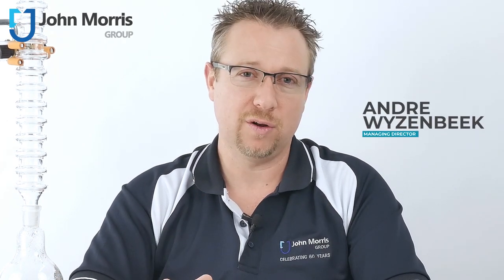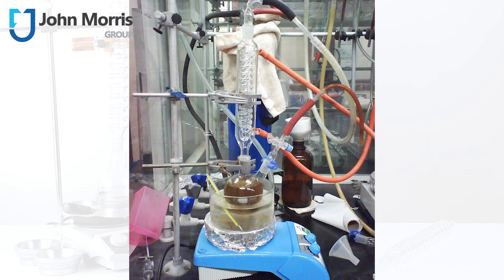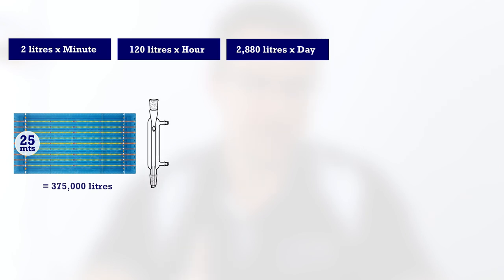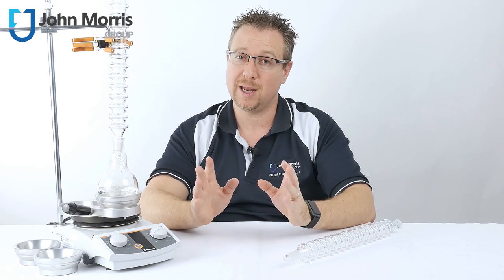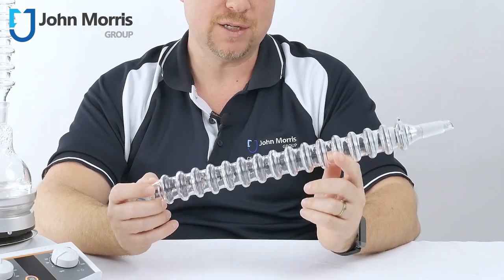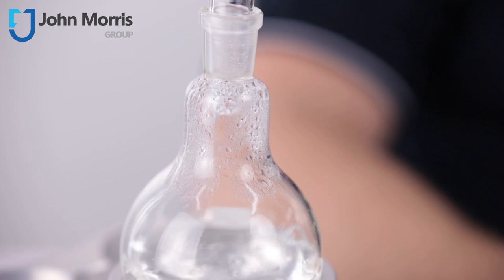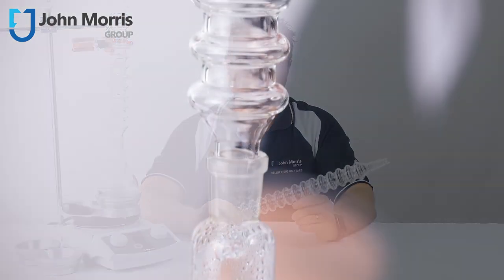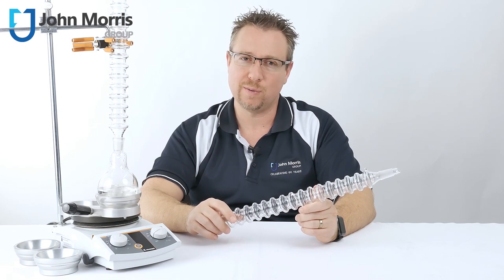How to remove water from Synthetic Chemistry • Asynt • CondenSyn | John Morris Group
Overview

The Asynt CondenSyn Waterless Air Condenser is a unique glass condenser, handmade individually in the UK, that requires no cooling water for operation. By using a unique glass forming technique we have been able to manufacture a high surface area air condenser which is robust and effective.